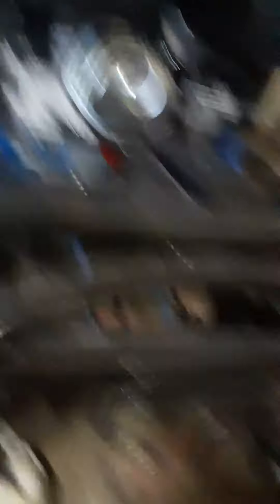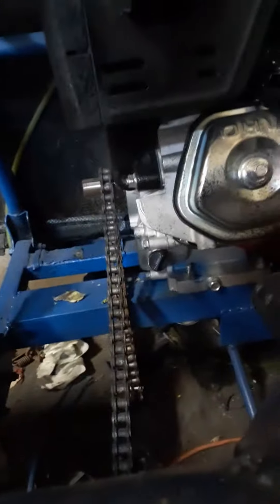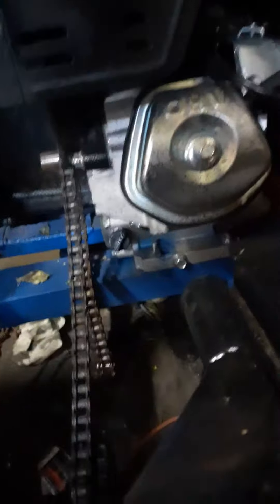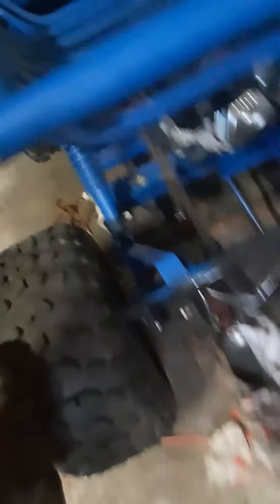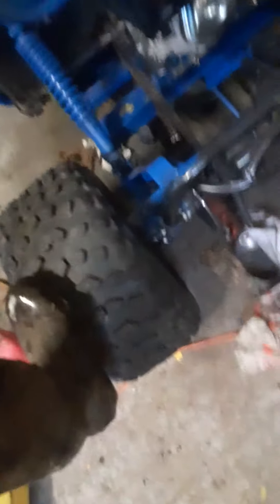How to build a go kart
Little update